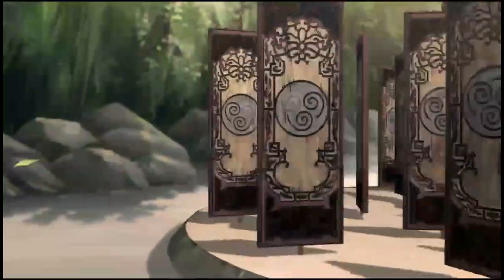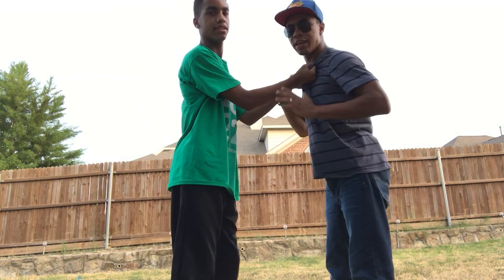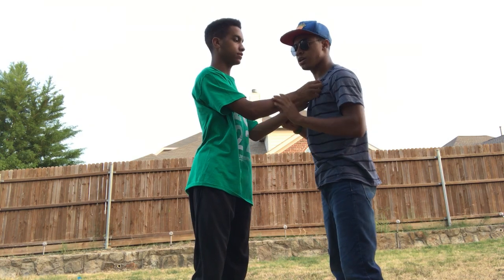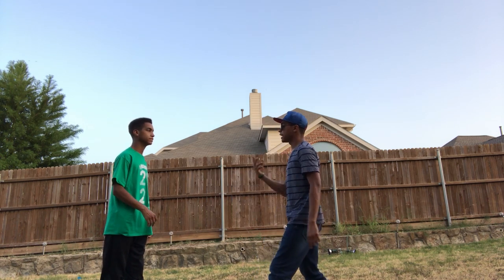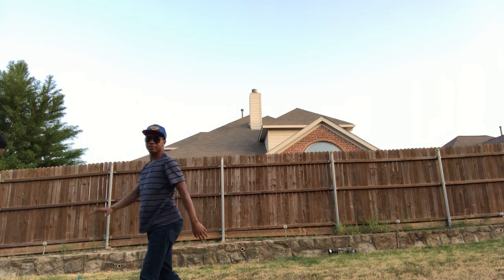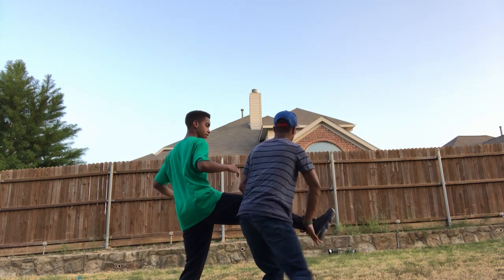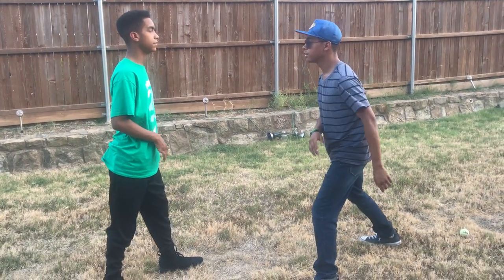Fight Like an Airbender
Bringing in my favorite tv show ever, Avatar the last airbender. Starting with the begining... airbending. I hope you guys like it.

Follow Joel on Instagram @Mediocre_Photographs